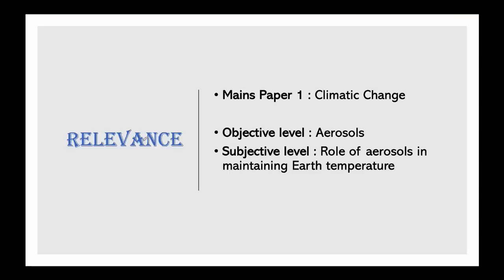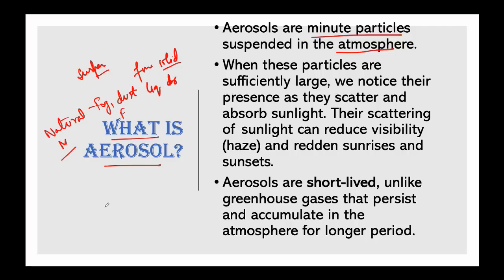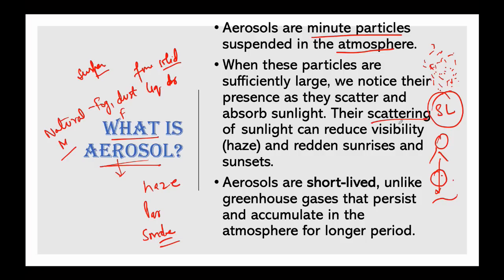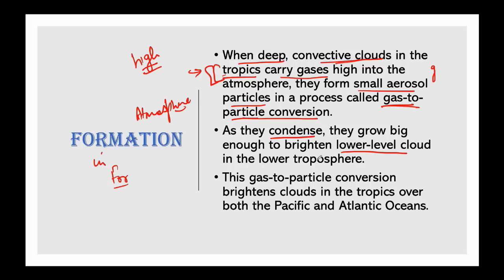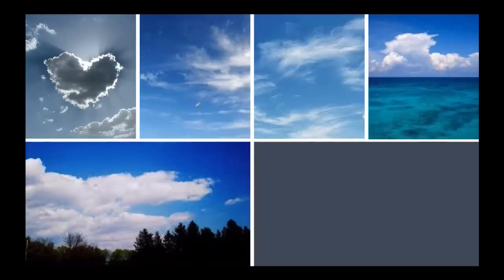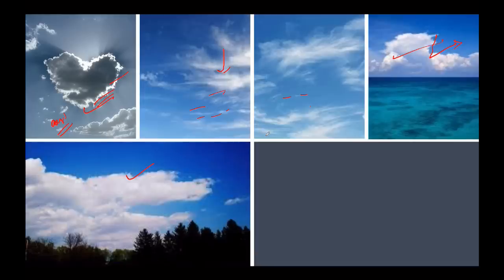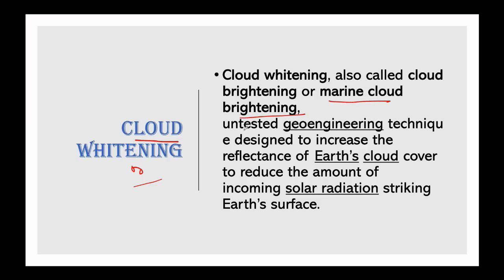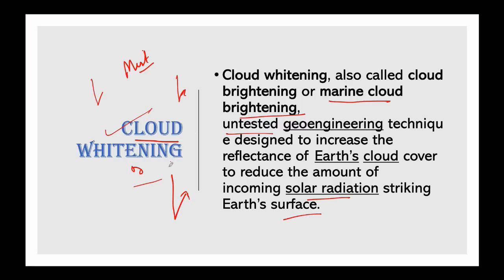Aerosol formation brightening clouds, How bright clouds can stop climate change?